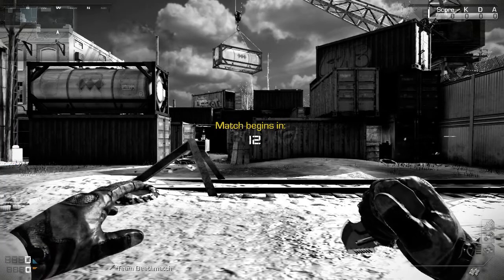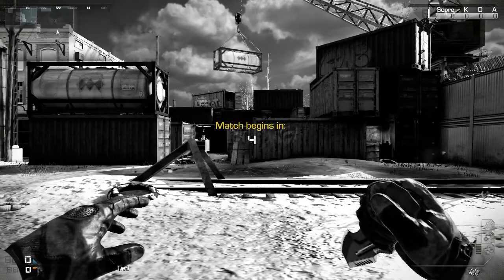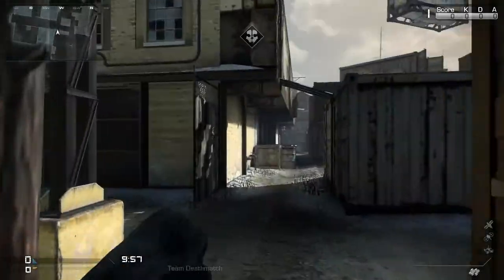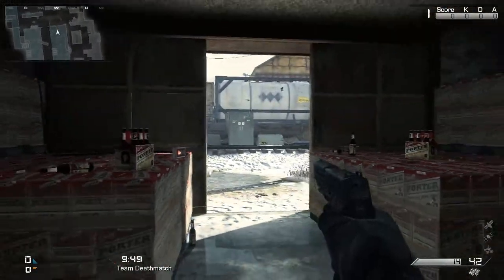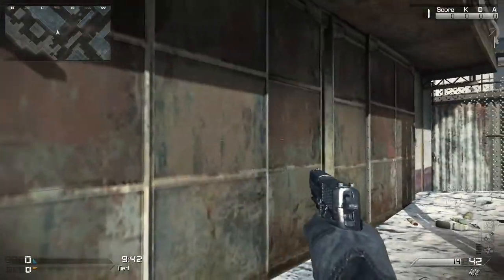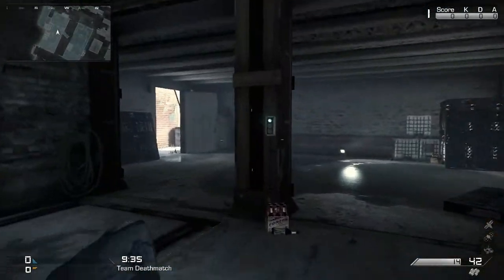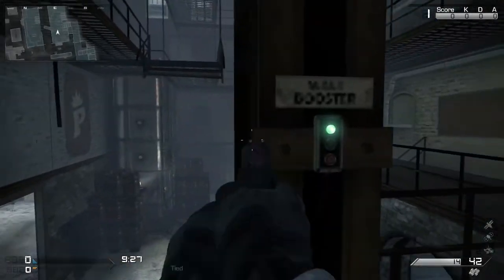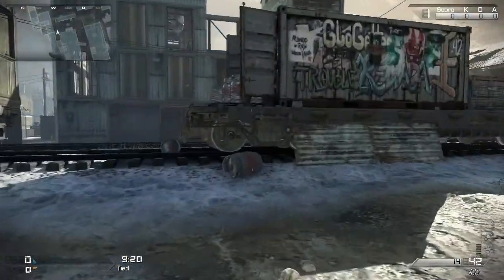Call Of Duty Ghosts Multiplayer Dynamic Map Guide Freight Interatcive Objects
Redone and inproved on the last Video I posted on this one

A full Guide on all Interactive objects on the Map Freight. Moving items, Unique care packages and certain map actions.